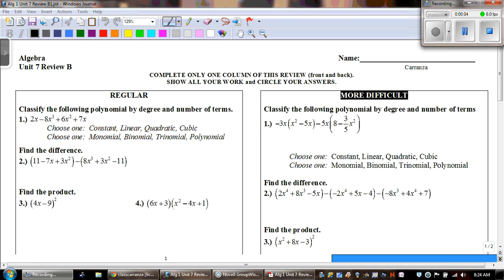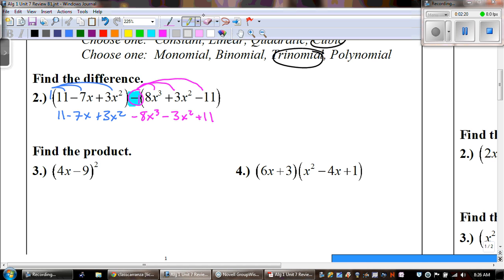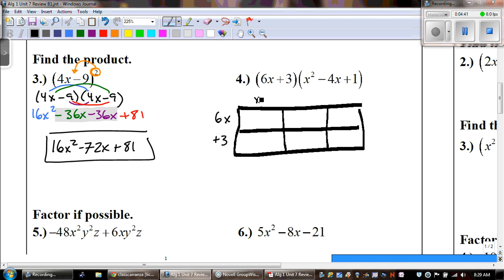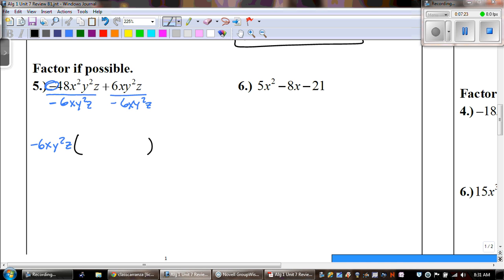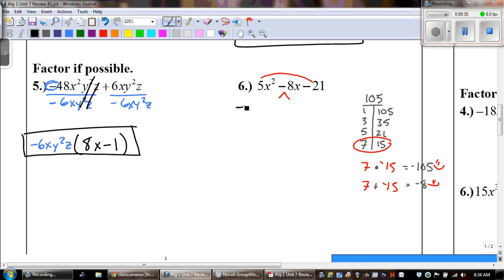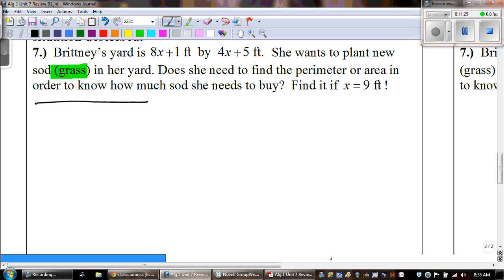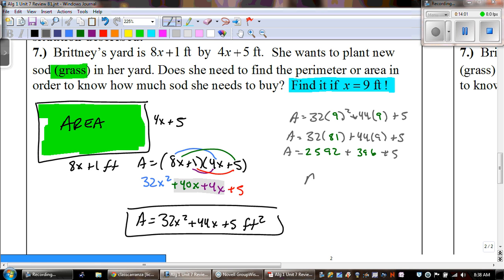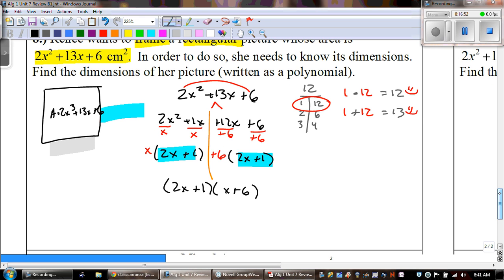AT Algebra Unit 7 Review B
ATHS Algebra Unit 7 Review B